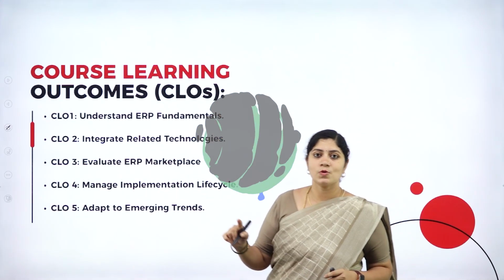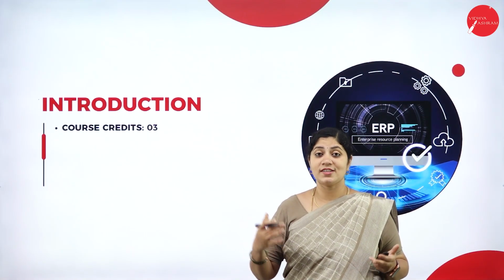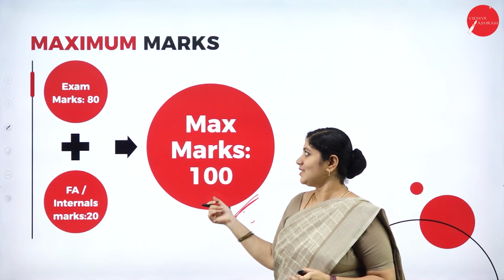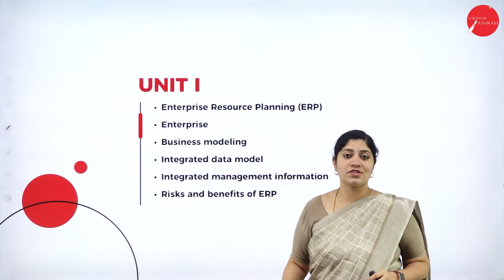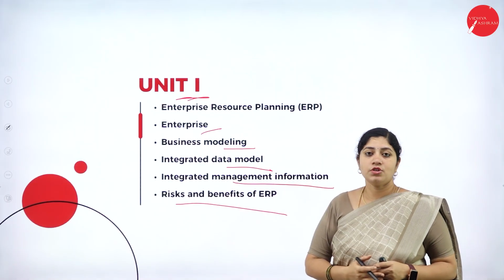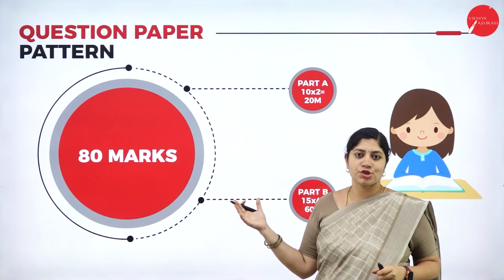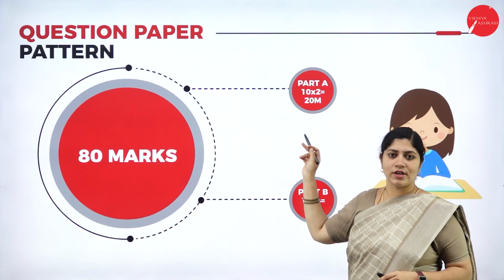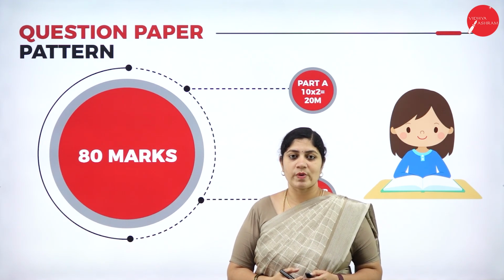DAY 0 | ENTERPRISE RESOURCE PLANNING | V SEM | BCA | INTRODUCTION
Course : BCA
Semester : V SEM
Subject :  ENTERPRISE RESOURCE PLANNING
Chapter Name : INTRODUCTION
Lecture :